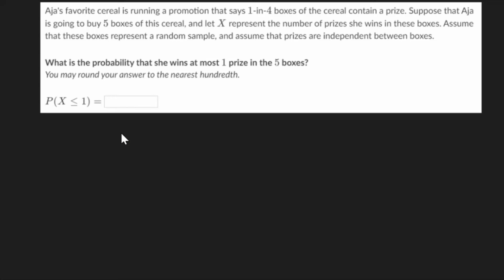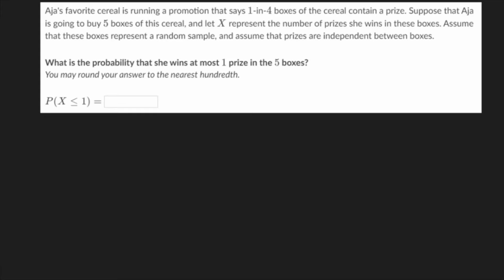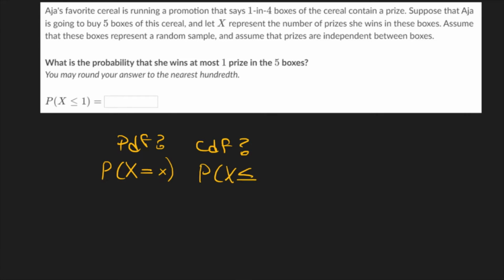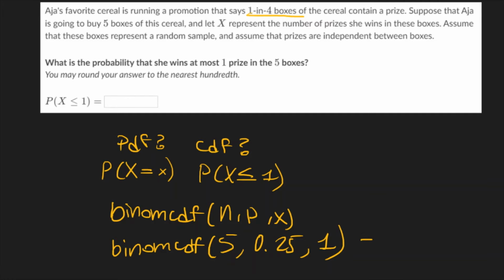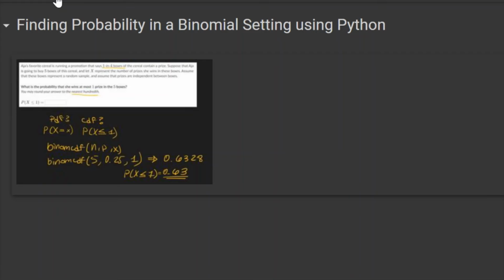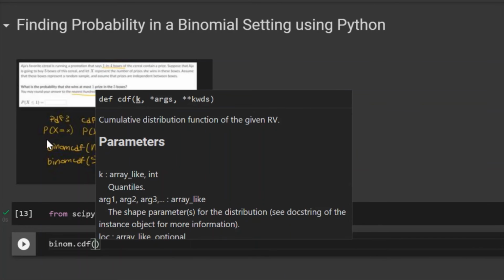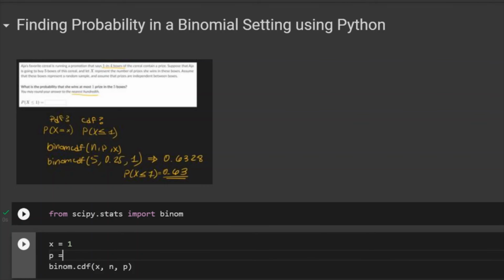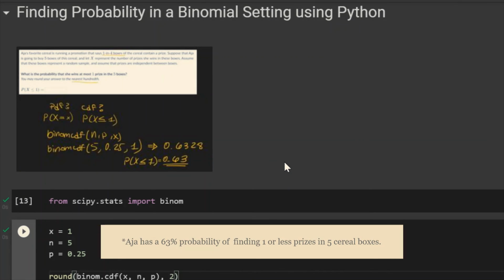Finding Probability in a Binomial Setting| Doing it by hand & with Python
Problem Source: Khan Academy

IDE used: Google Calaboratory
Notetaking app: Whiteboard on hp with Wacom Pen Tablet

00:00 By Hand
3:10 With Python